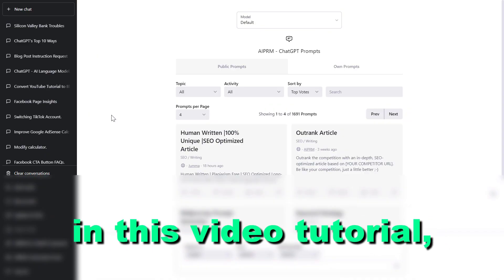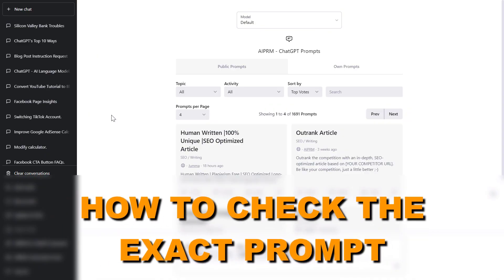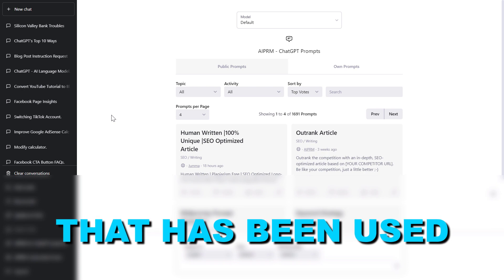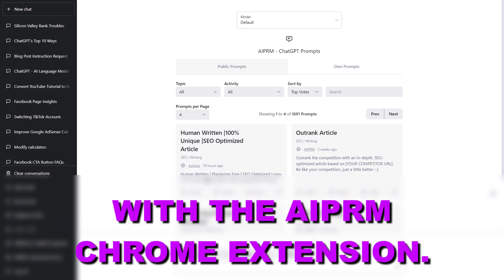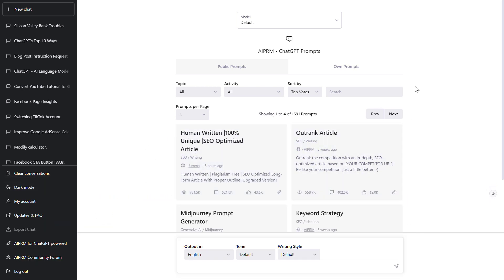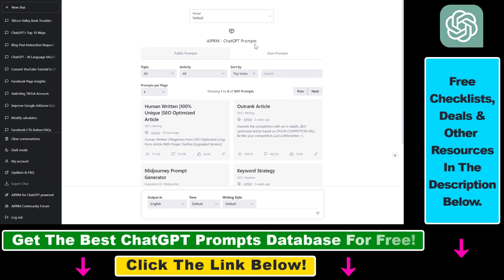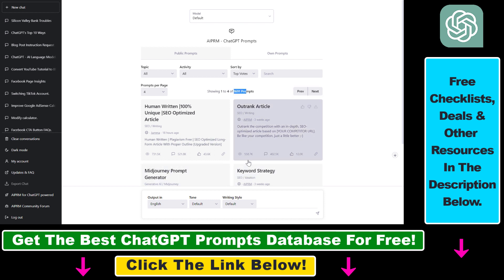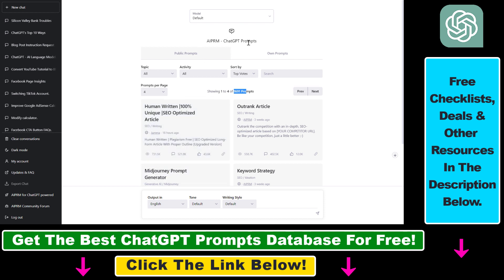How To Check The Exact Prompt AIPRM Chrome Extension Used?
. - Learn how to check the exact prompt that was used in the AIPRM Chrome Extension.